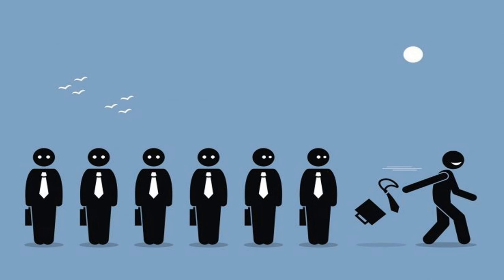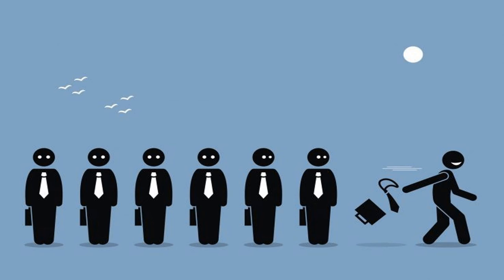Episode 21 Why a Day Job? A Very Personal (And Emotional) Story by Darko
This past week, in response to a question he has been asked before, and after spending a tremendous amount of preparation time, Darko did a very deep dive into his background, and the reasons why he still has a day job.

Folks, this is a very emotionally moving podcast. It’s a story of his experience with failure, rejection, anxiety and depression. But it’s also one of great determination and character.

When you hear what Darko has been through, and all that has led up to the time in his life, you’ll understand him in a new way. I really hope you’ll take the time to listen to this podcast in its entirety. I know you’ll be impacted by the story.

If you feel ready to “give up” on ANYTHING, not just forex trading, you need to hear this story.

Thanks, and we’d love to hear your feedback and thoughts. And above all, we hope this podcast helps you in some way.

Vic Noble
Darko Ali